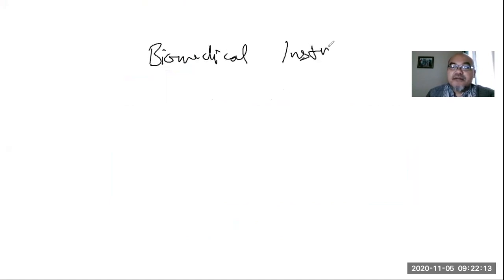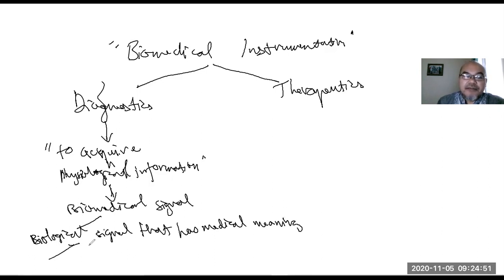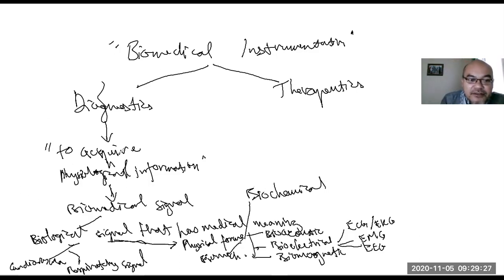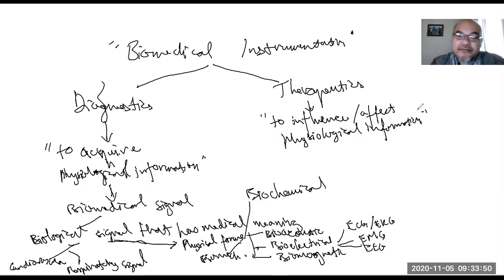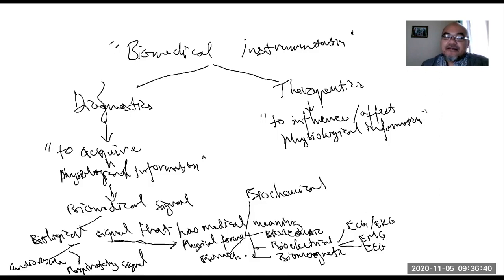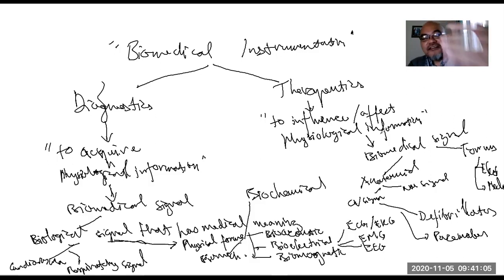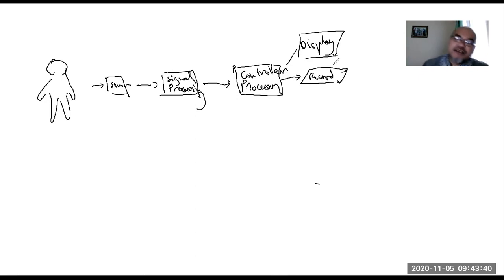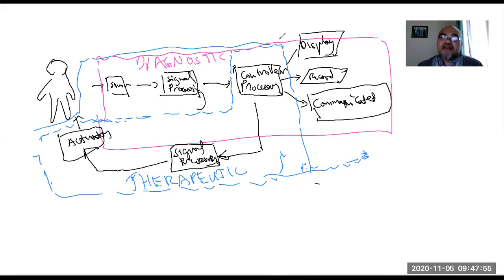Introduction to Biomedical Instrumentation (Part 1)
this lecture is part of "Introduction to Biomedical Engineering" class in Biomedical Engineering study program at Swiss German University (SGU), Tangerang, Indonesia.

This part 1 introduces the block diagram of typical biomedical instrumentation system, including the two most important purposes of biomedical instrumentation: as diagnostic tool or as therapeutic tool.